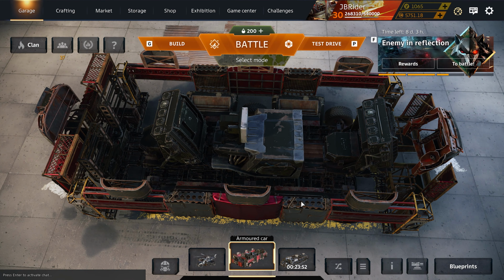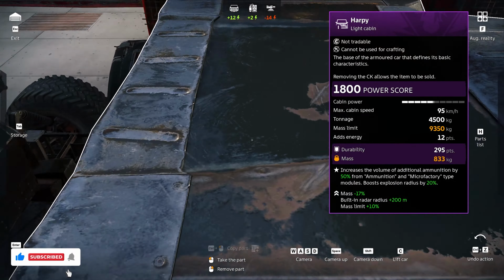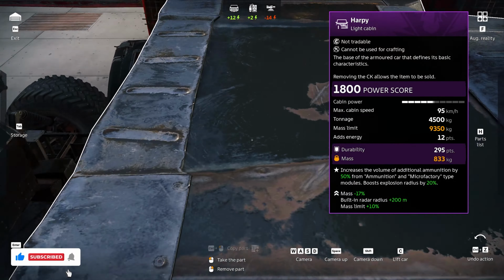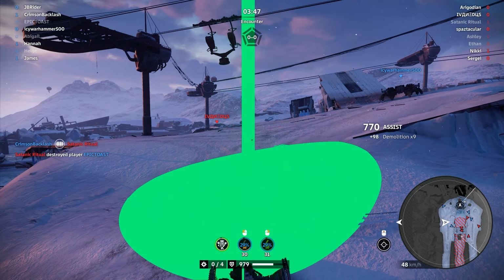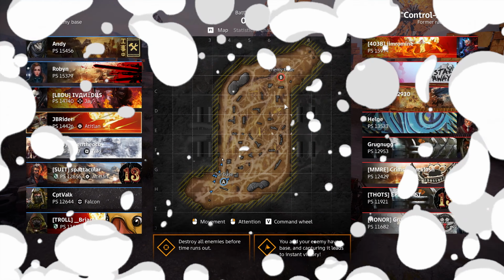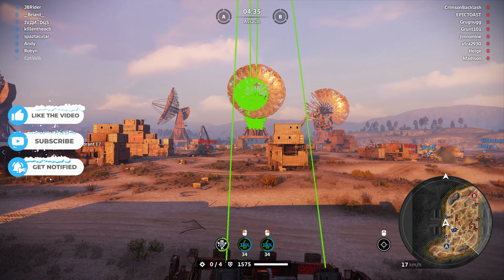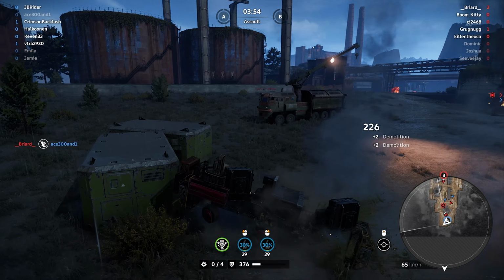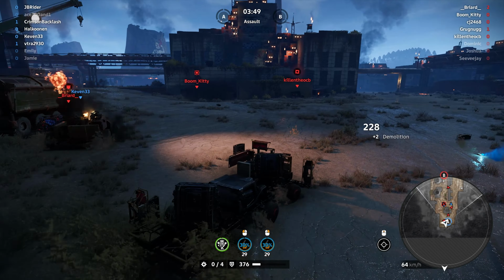You Can Run, but You Can't Hide From My Heavy Artillery!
In this episode of crossout's loving the unloved we are taking a look at the RA-1 Heather artillery.